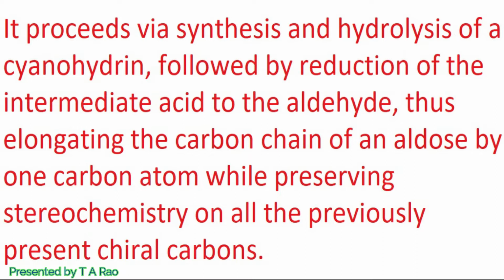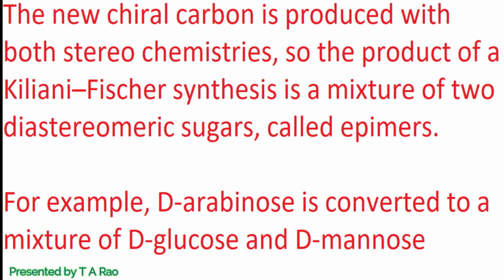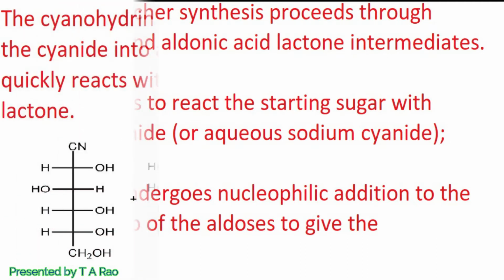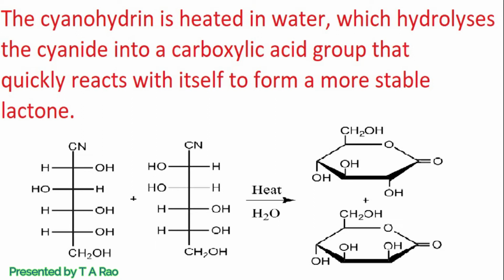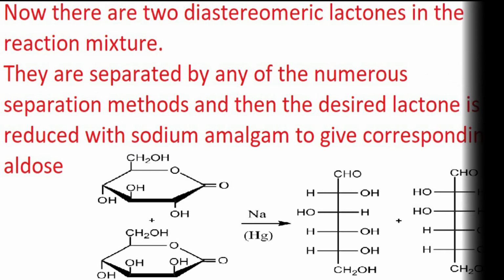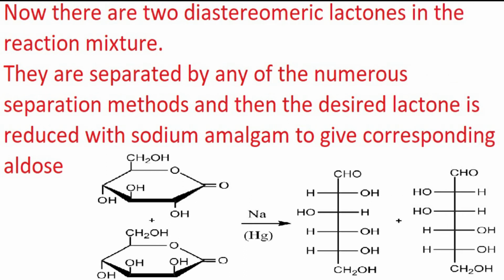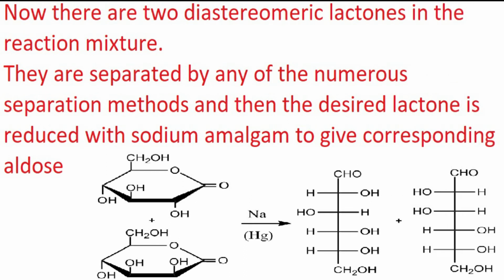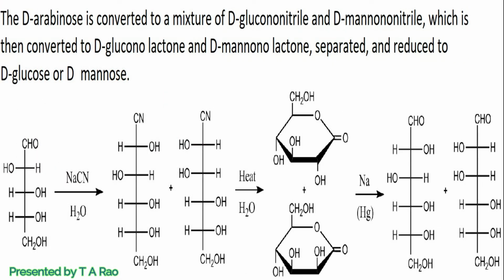Kiliani–Fischer synthesis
A method for chain elongation of of aldoses